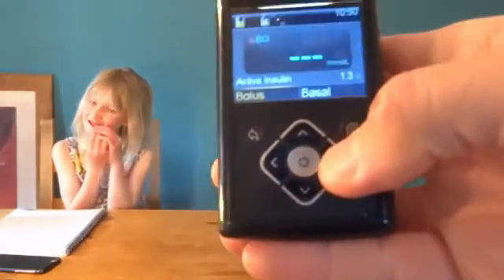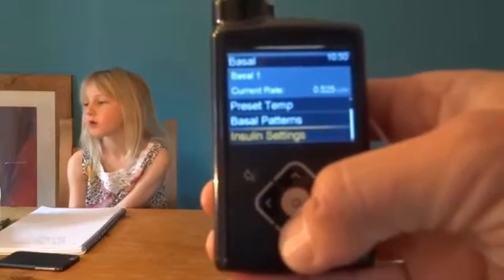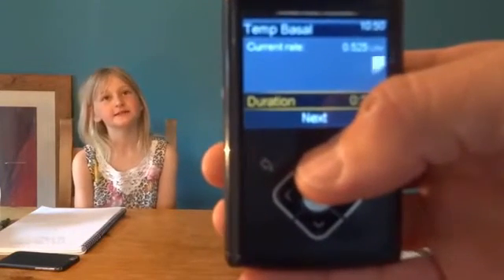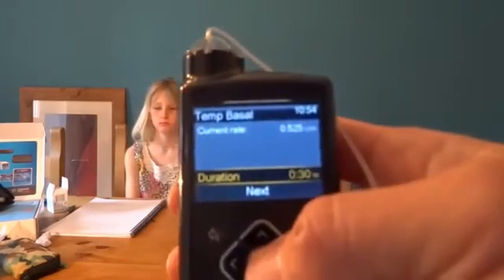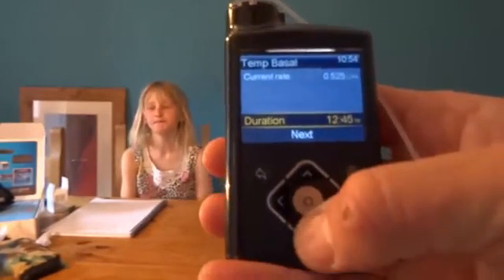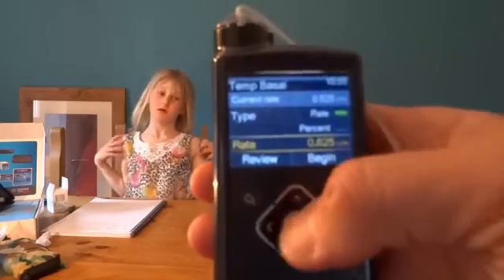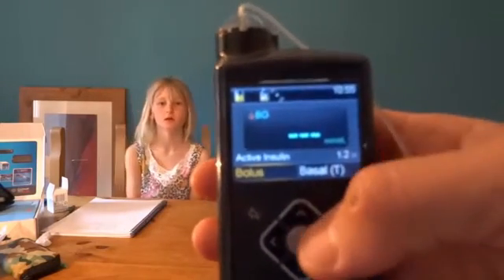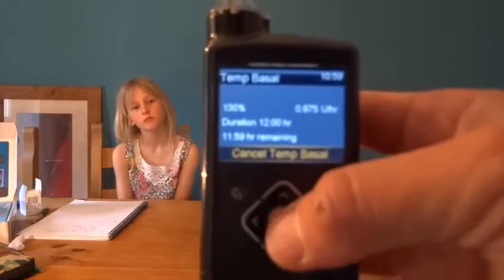MiniMed 640G - Temporary Basal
Dave Sowerby (The Tangerine Diabetic) talks us through the temporary basal setting on the Medtronic 640G's insulin pump